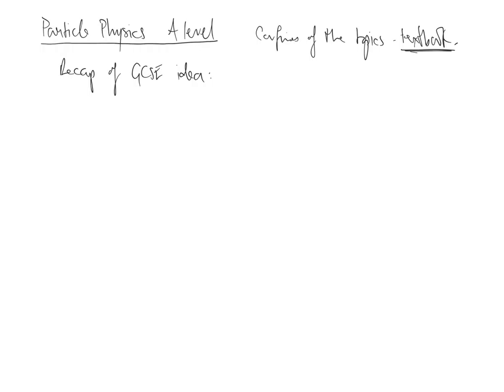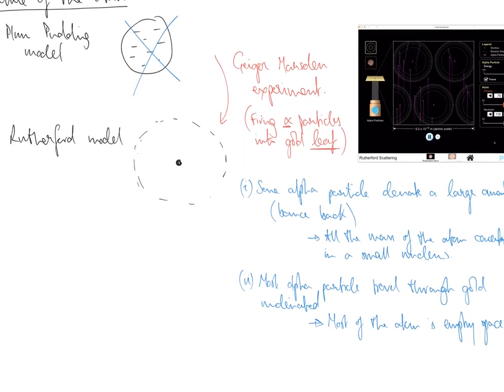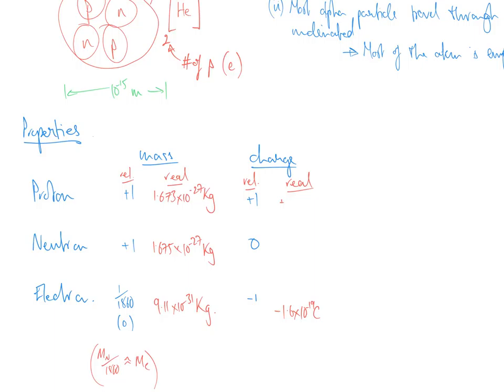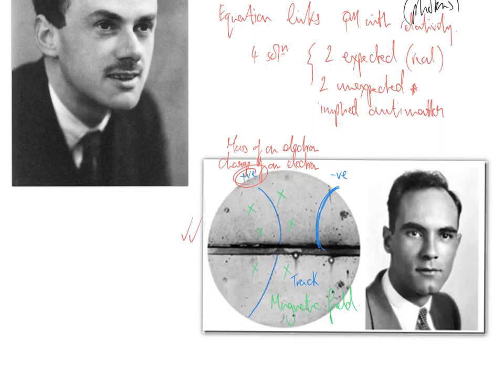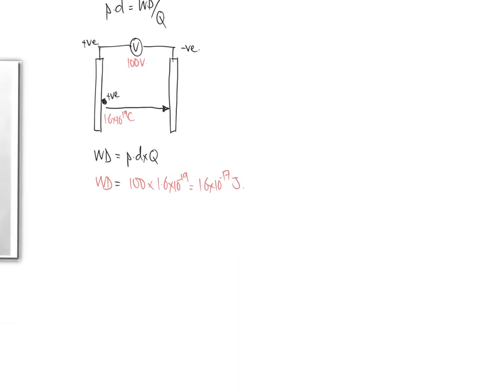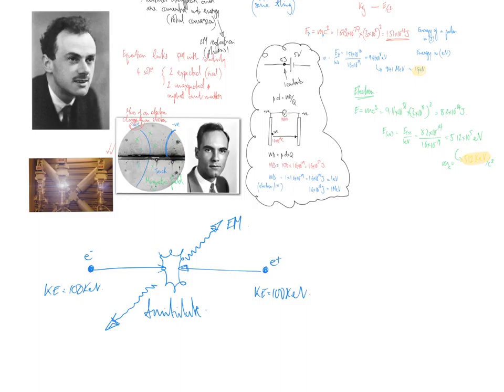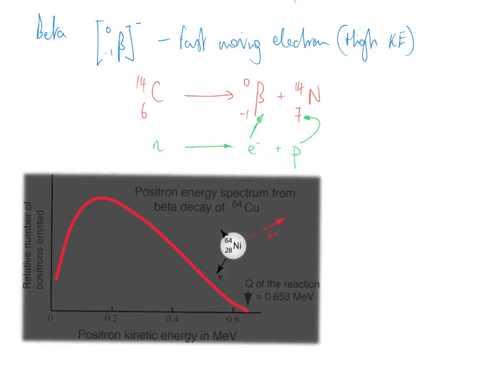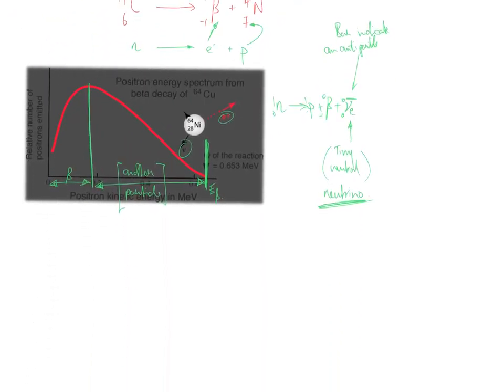Particle. Physics lesson 1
The first lesson for A level Particle Physics, recapping on GCSE knowledge and some important discoveries about energy and neutrinos.

This project was created with Explain Everything™ Interactive White board for iPad.